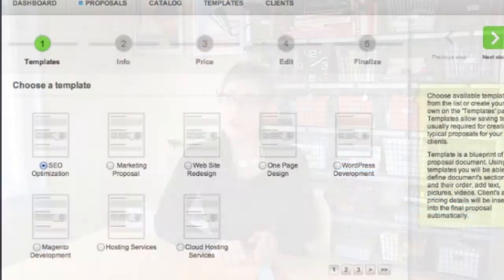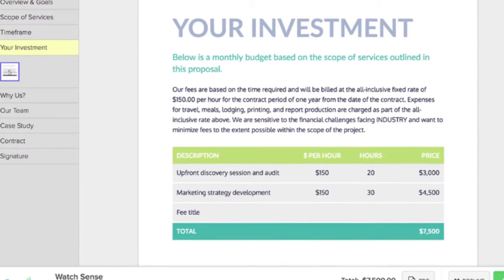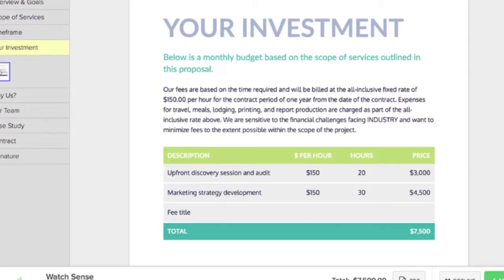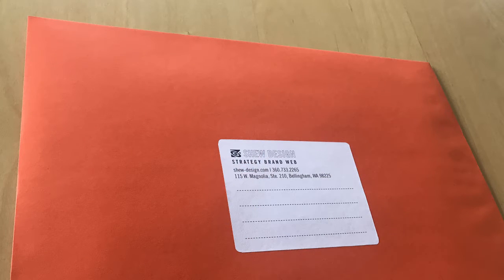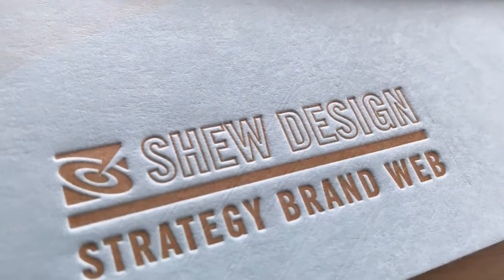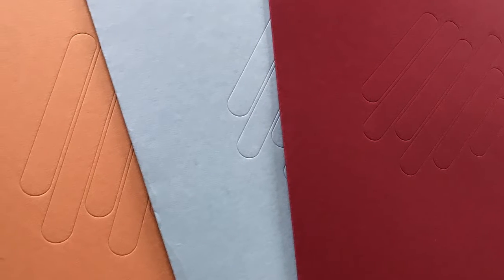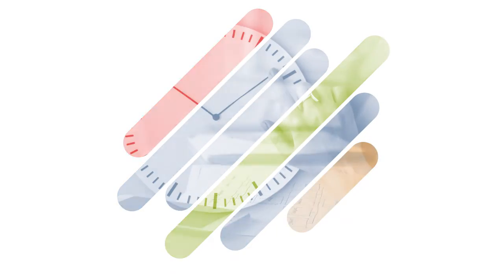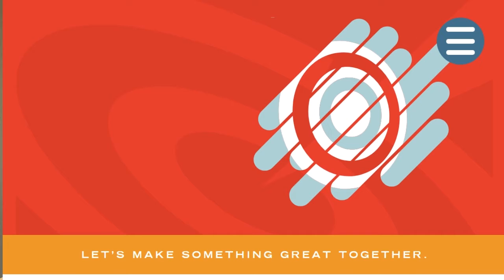how to create a proposal system within a brand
Learn how a company's values inform a creative and strategic process.